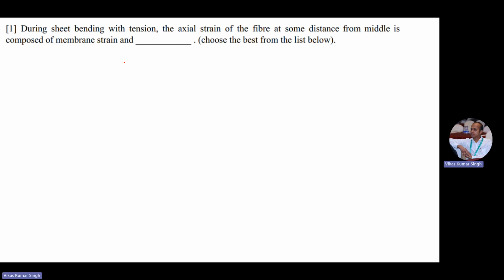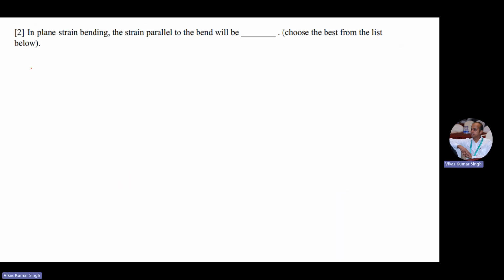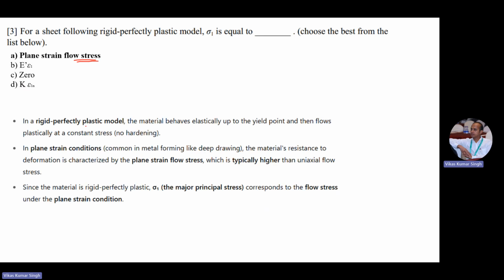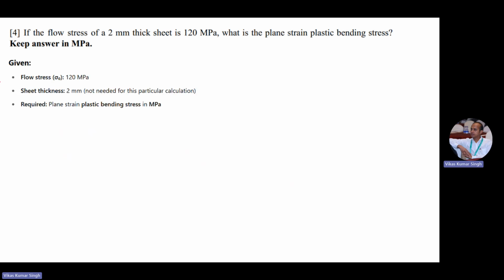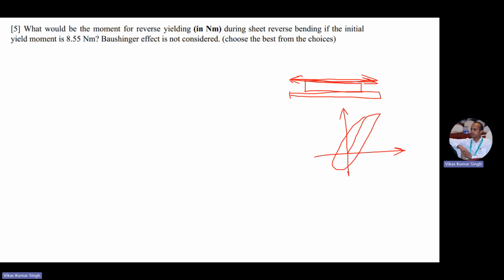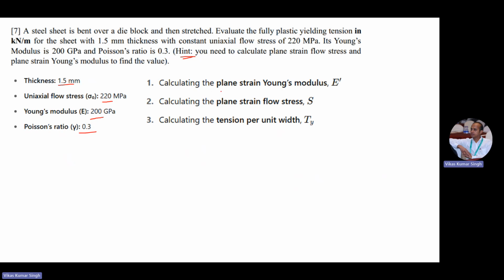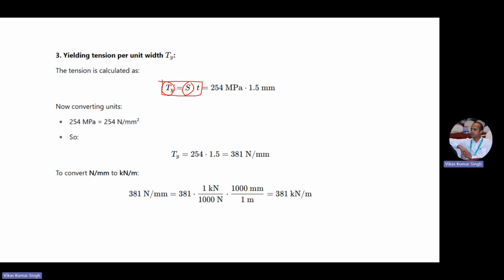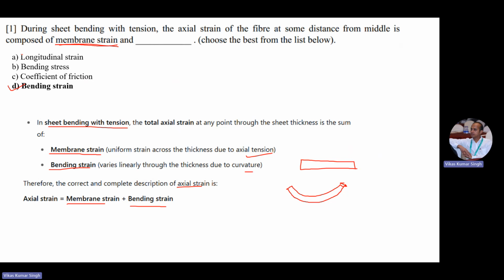L 8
Assignment 6, 7 and 8 (mixed)